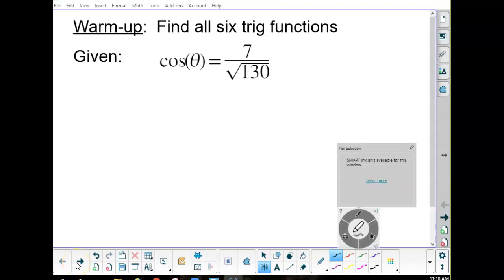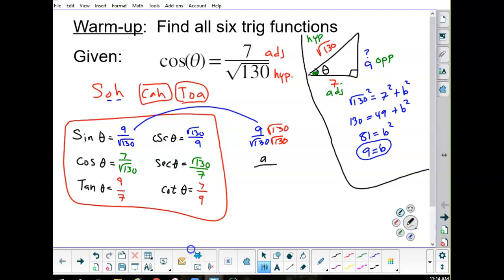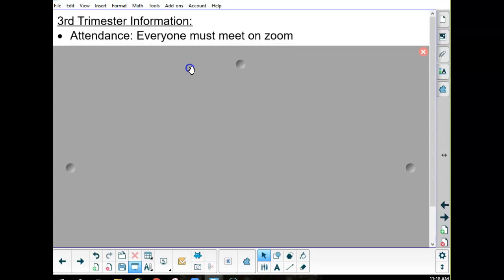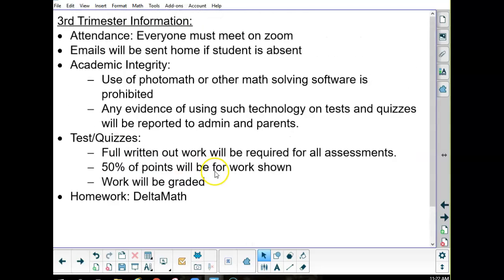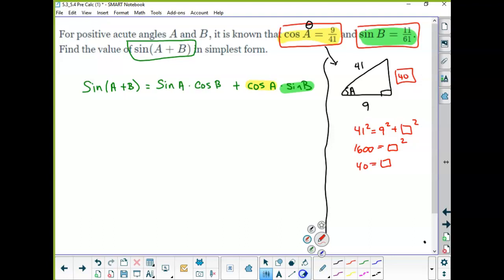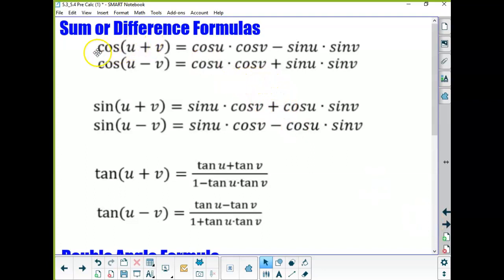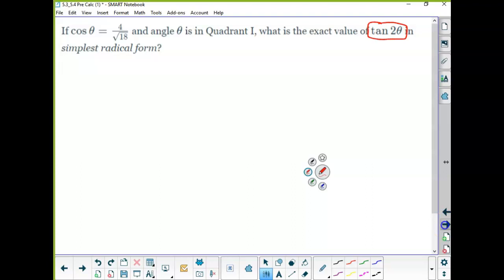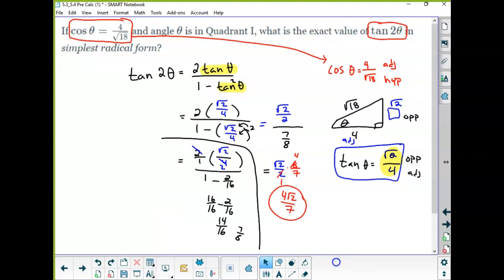5.3 and 5.4 Precalculus